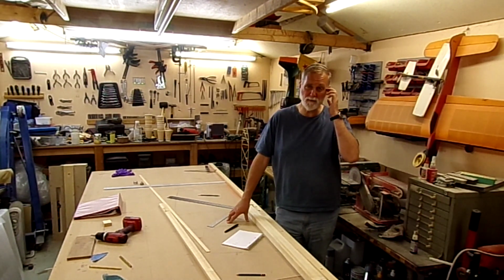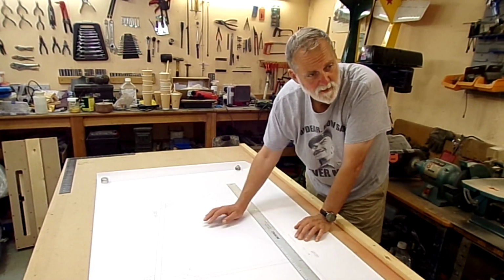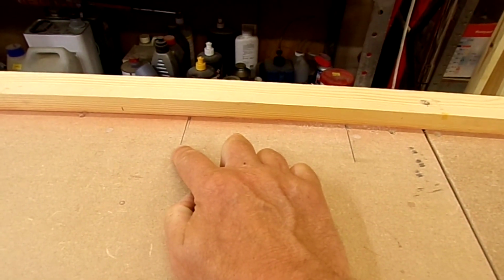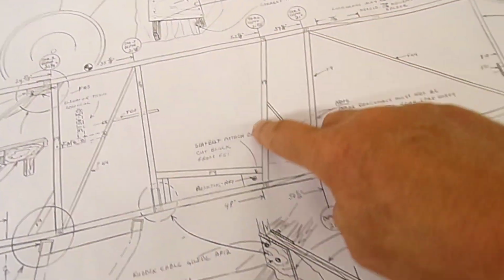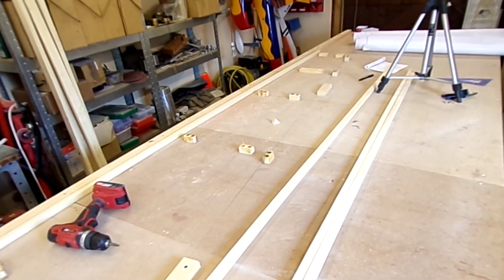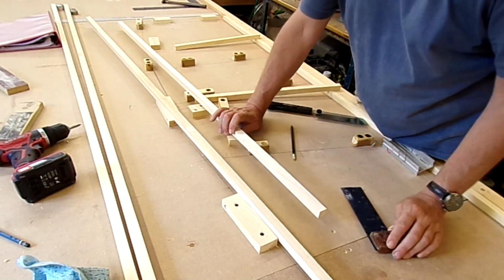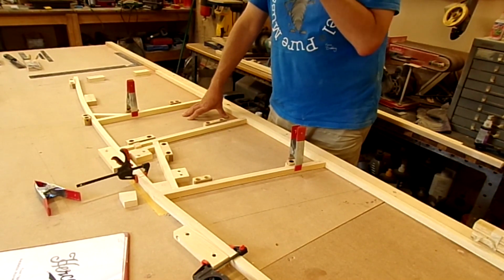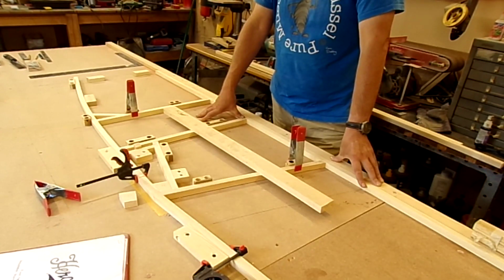EP66 Starting marking out Fisher Youngster fuselage.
In this video I make a start on the Fuselage marking out, talk about a modification and cut some wood.

My videos are not intended to be instructional for building aircraft or the kit, they are to share how I am progressing and my methods. You may get ideas and tips for building an aircraft. My methods are those I have learnt or developed over time with aircraft, cars and boats. IF YOU USE MY METHOD ON YOUR AIRCRAFT, YOU DO SO AT YOUR OWN RISK.